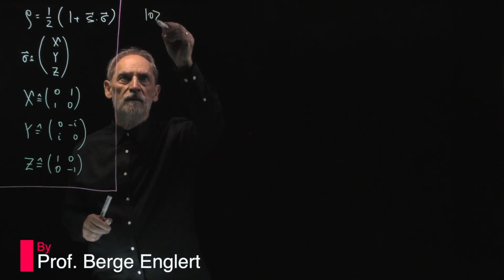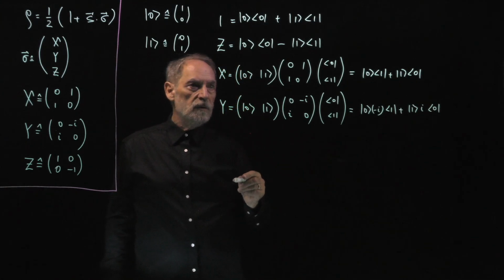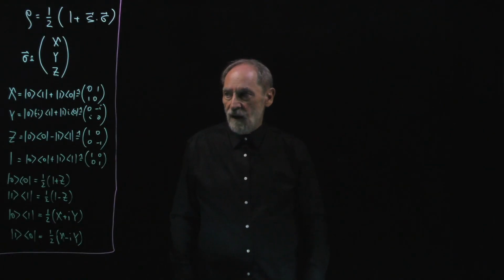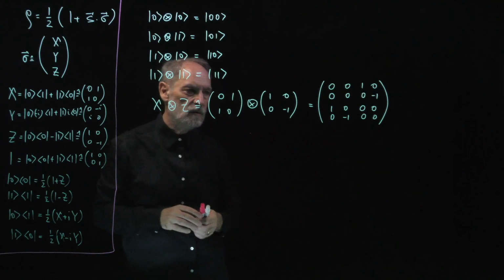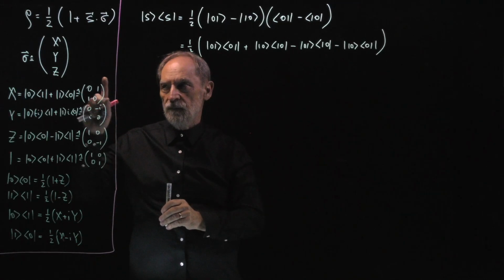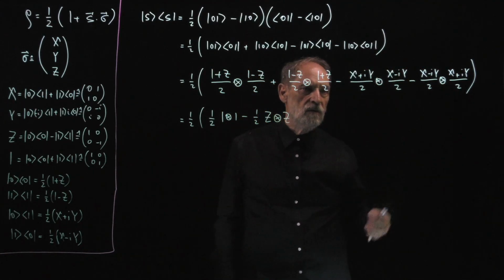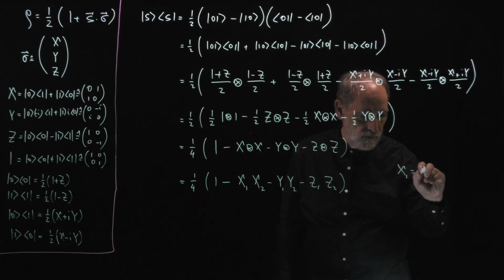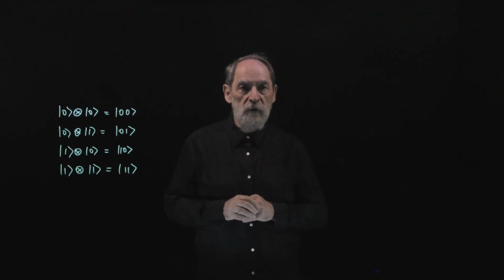Introduction to Quantum Mechanics II Lecture 7